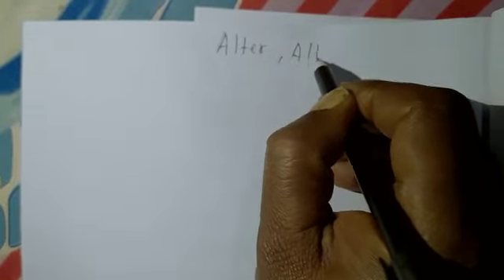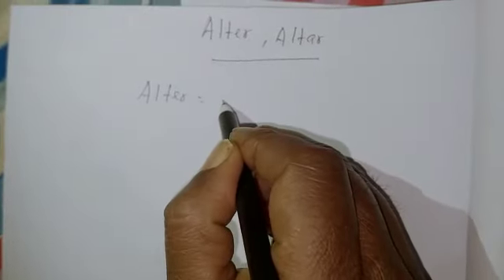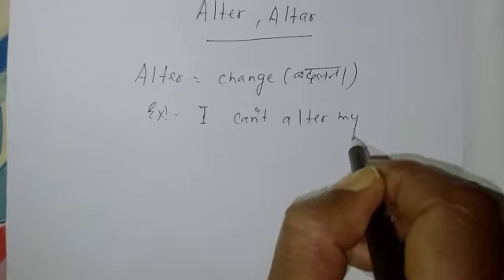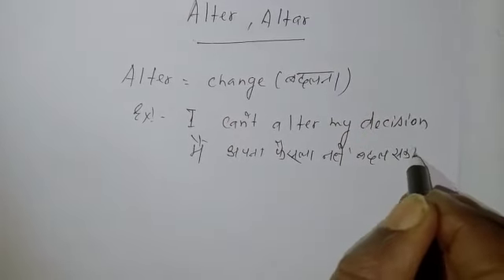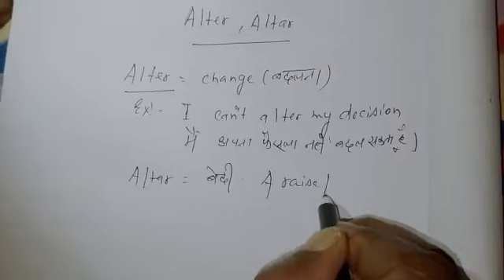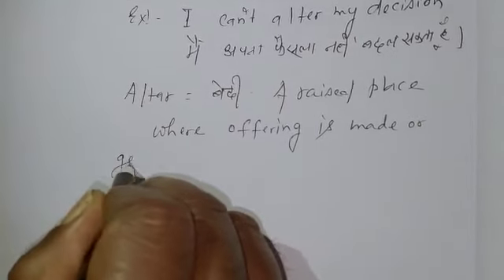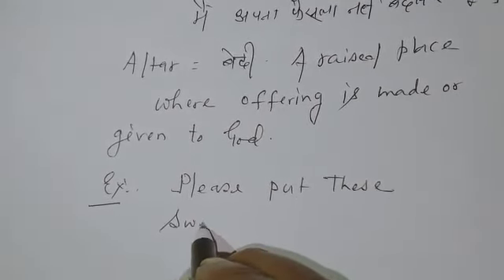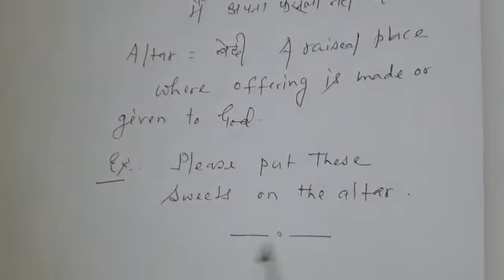Alter vs Altar | Kosi English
In this "Kosi English" video we will talking about what is the  difference between Alter(बदलना) and Altar(वेदी) -

Alter - बदलना
Altar -वेदी